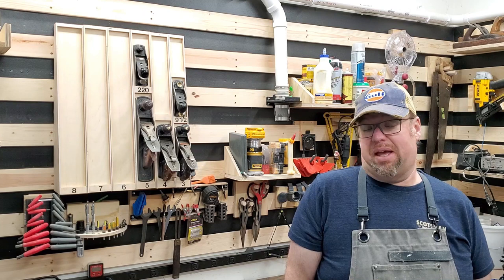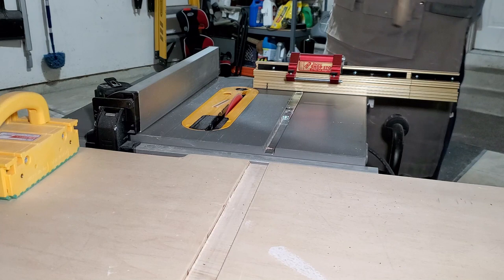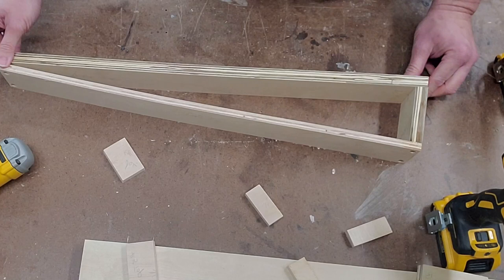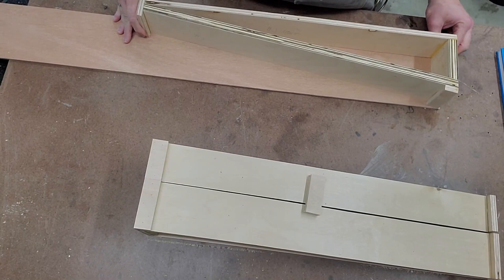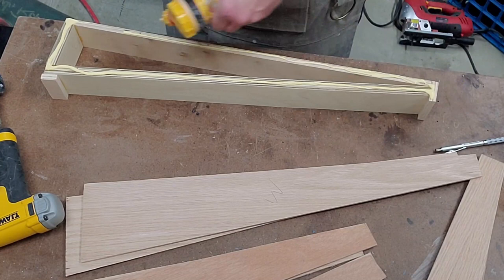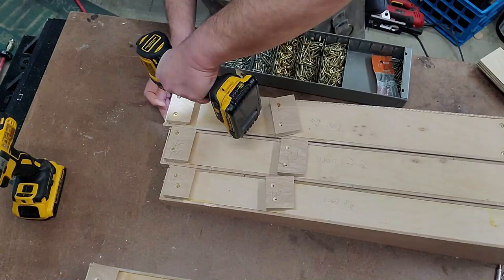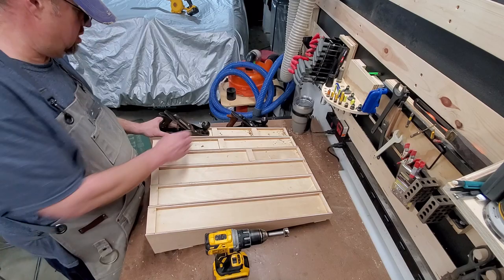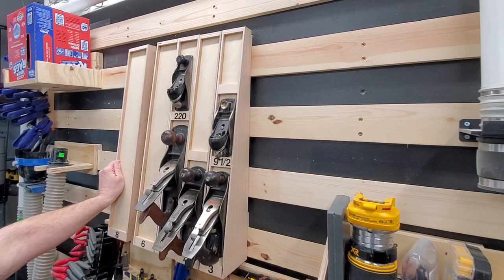HOW TO BUILD a Modular Woodworking Plane Till | Free Plans!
How to Build a French Cleat Woodworking Plane Till that is both Modular and Expandable as your Stanley Wood Plane Collection Grows - Free Plans!
▼LOOK BELOW: For more information related to this video and products I use▼

If anyone is interested in a deeper dive into planes and their history check out @RexKrueger  channel 'Rex Figures it Out'. He has a lot of great content on planes and their usage.

Magnets I used: DIYMAG Neodymium Round Base Cup Magnet,60LBS Strong Rare Earth Magnets with Heavy Duty Countersunk Hole

Labels I used: Headline Sign 31911 Stick-On Vinyl Letters and Numbers, Black, 3/4-Inch

iGaging 4" & 6" Double Square Set